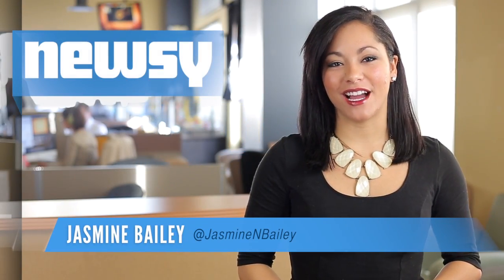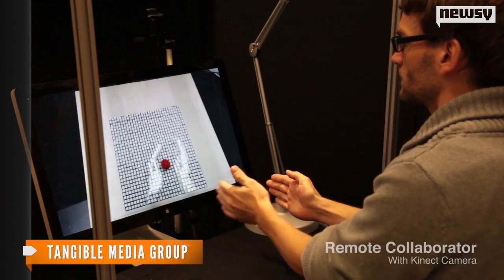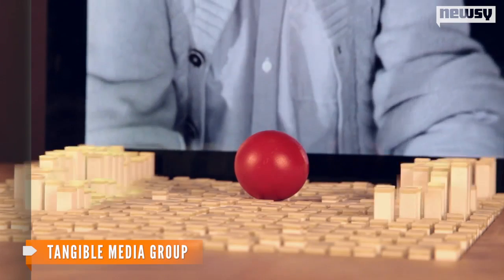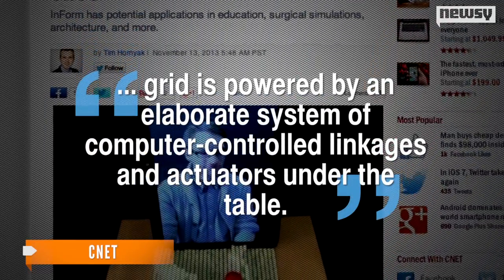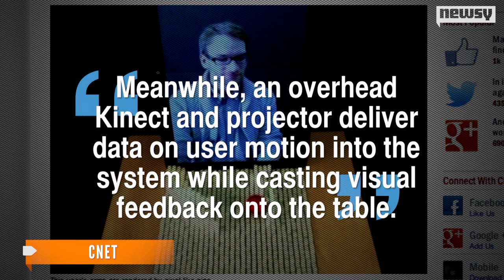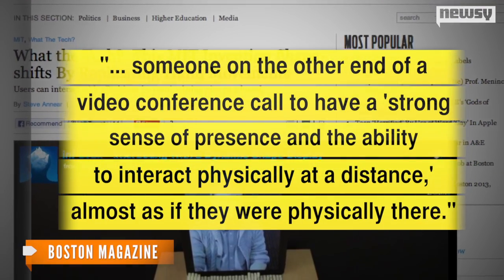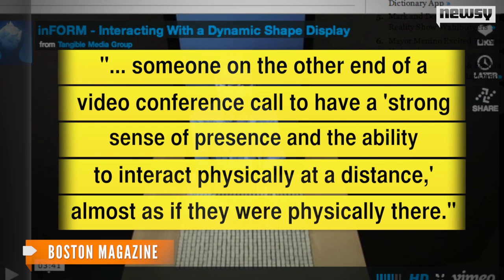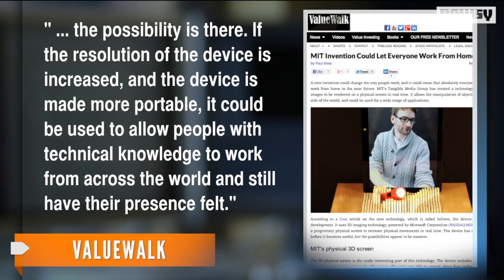MIT Invention Allows You To Reach Through Screen And Touch Things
MIT's Tangible Media Group has invented a device that allows the user to turn 3D data into physical representations in real time.